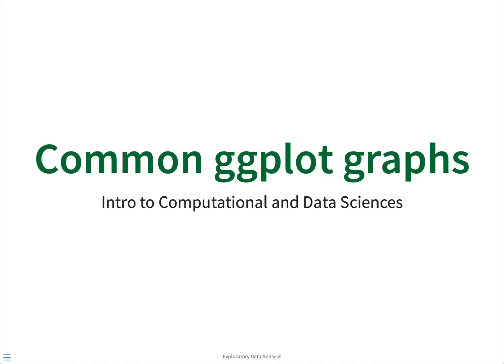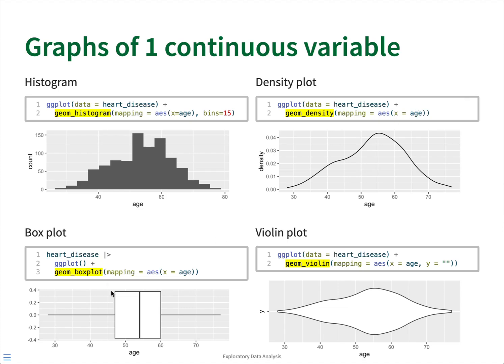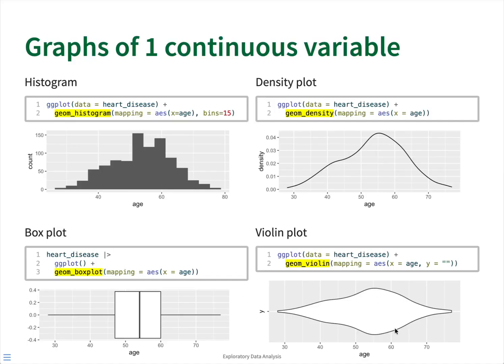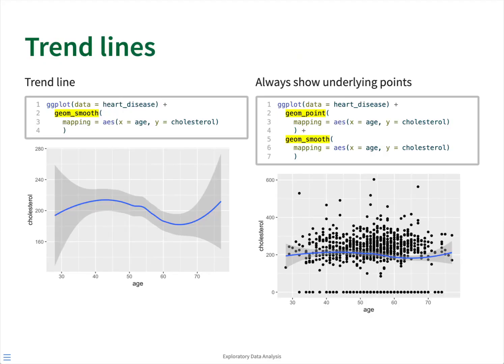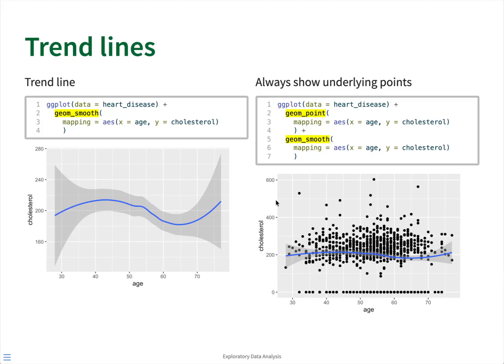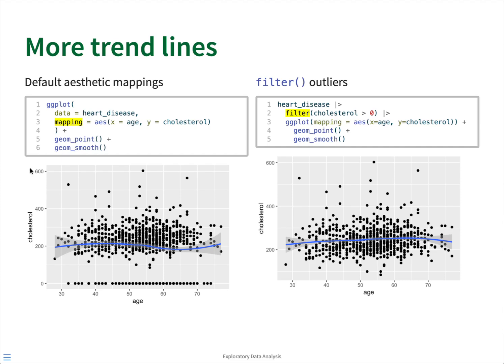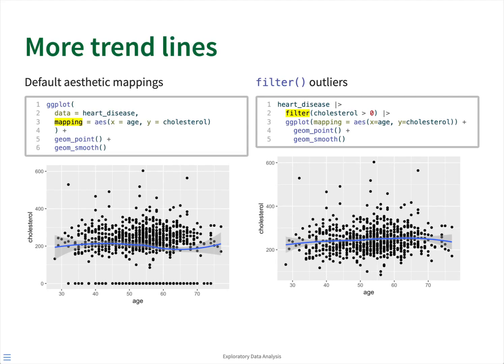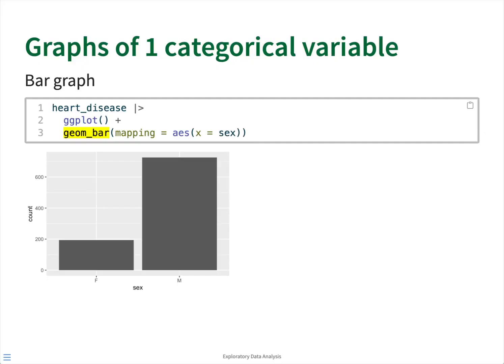Common ggplot graphs